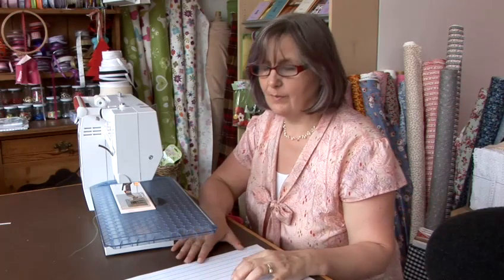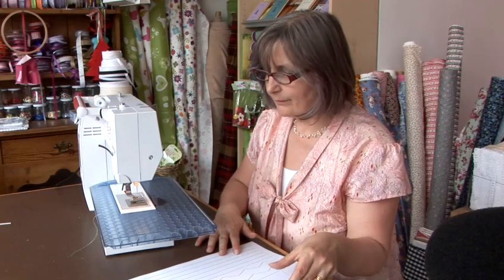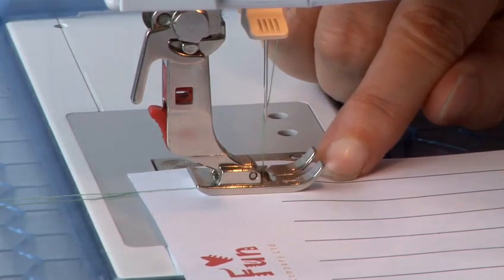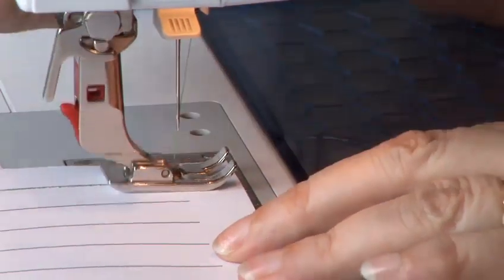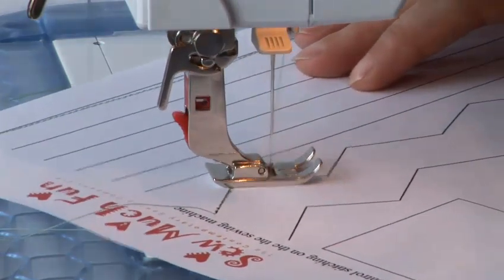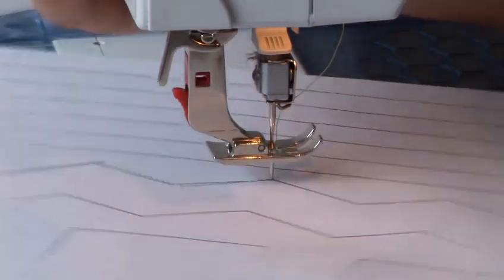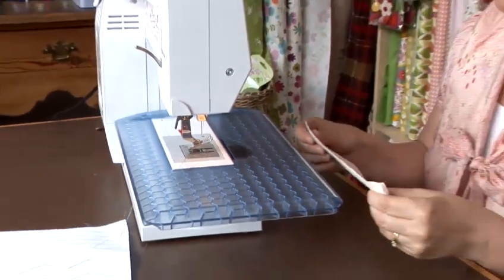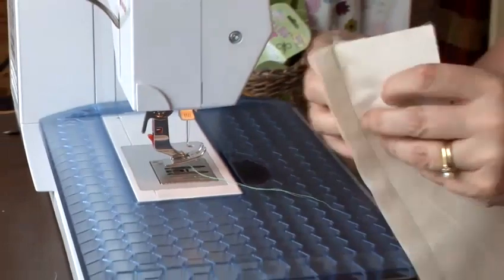How To Operate A Sewing Machine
This instructional video is a invaluable time-saver that will enable you to get good at sewing. Watch our tutorial on How To Operate A Sewing Machine from one of Videojug's professionals.